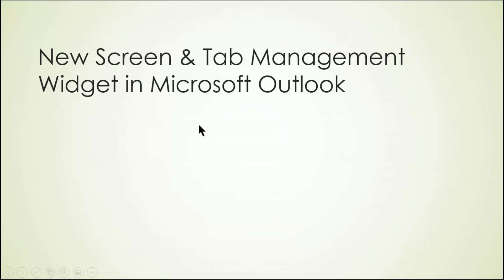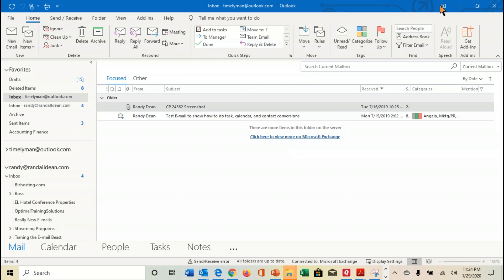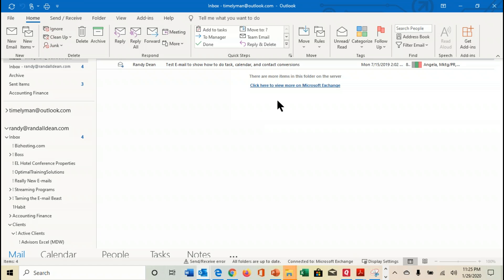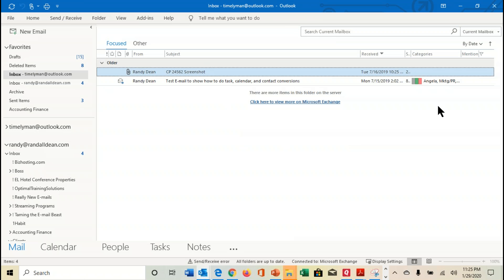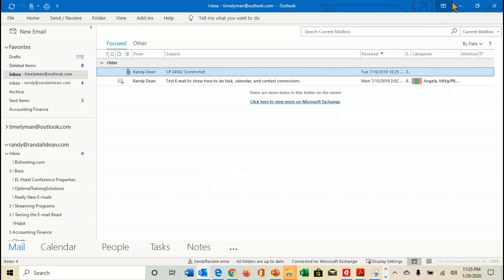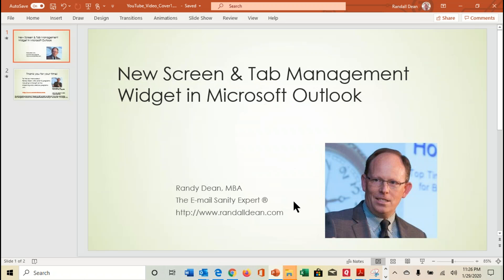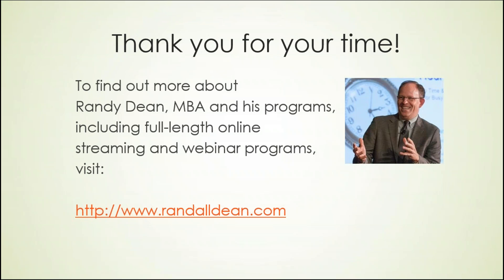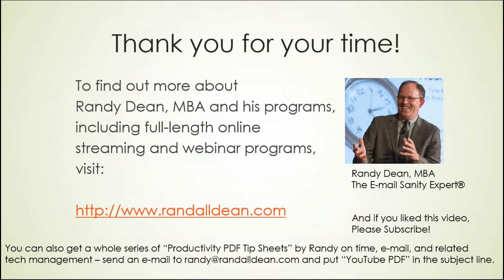New Screen & Tab Management Widget in Microsoft Outlook Local Client Version (formerly Outlook 2016)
Randy Dean, MBA, The E-mail Sanity Expert(R), shows how to use a new little widget on the Microsoft Outlook local client version home screen that allows you to reconfigure your screen headings and tabs in a format that you prefer.  He shows all of the available options in this widget, and what they do in terms of screen format, tabs, and tools on your screen in MS Outlook.